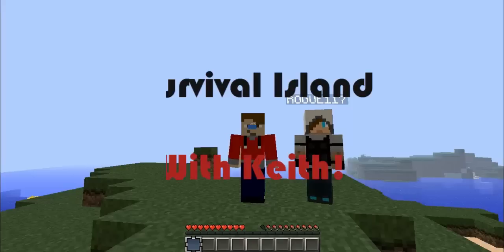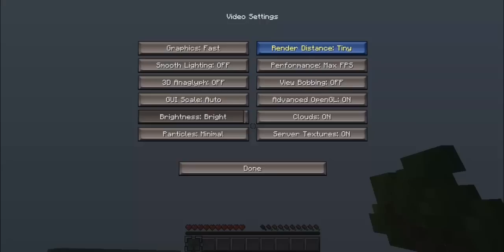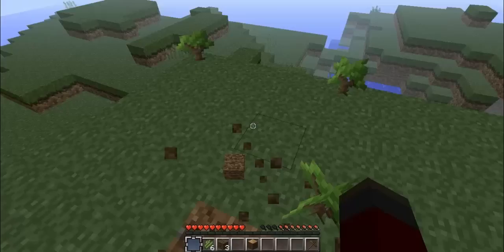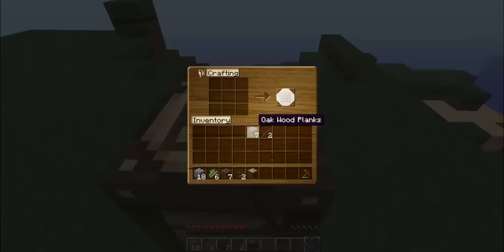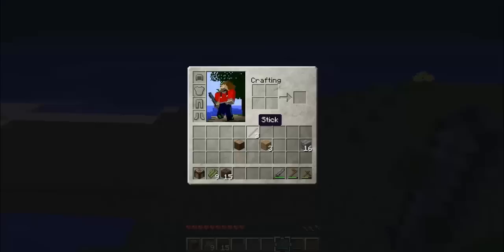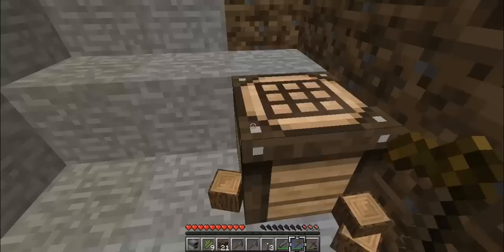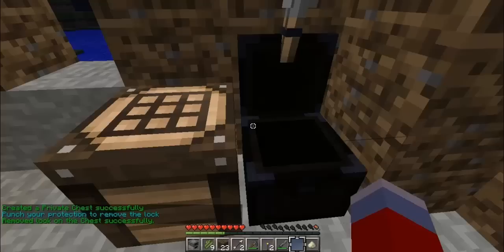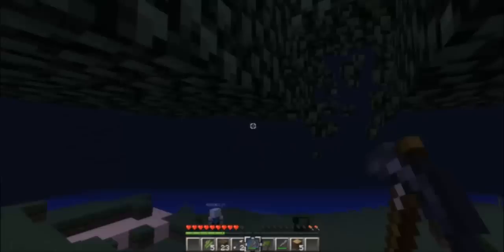Survival Island With Keith | E01 "Humble beginnings"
Hey there welcome to my new Minecraft  multi-player survival series with my friend Keith! :D also know as TheRougeScotsman117 on YouTube.
We are going to try and survive on these 3 very small islands as best we can whilst having a laugh at the same time! :P

This episode we introduce the series and mess about for a bit, before setting up a little house and gather some resources.